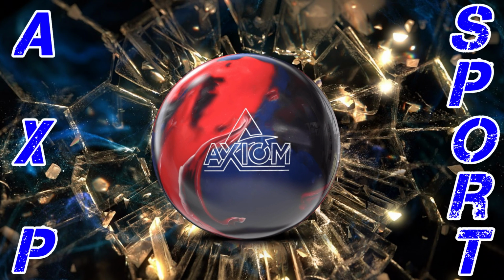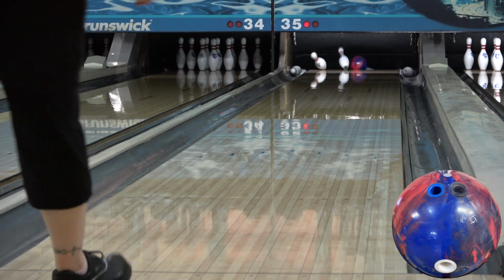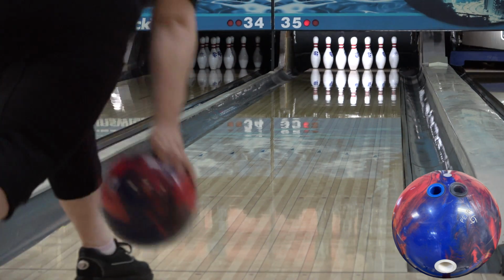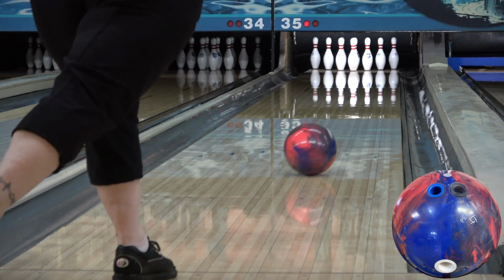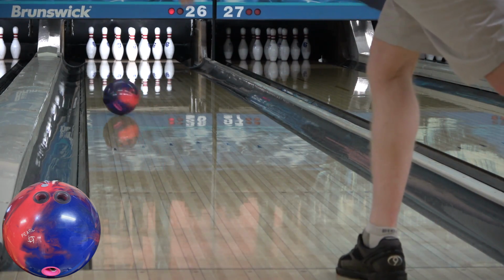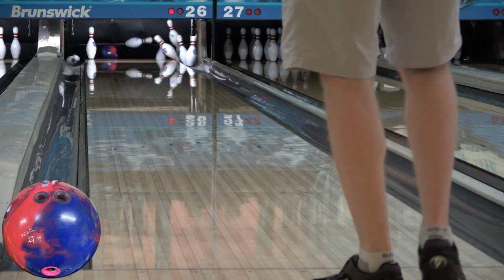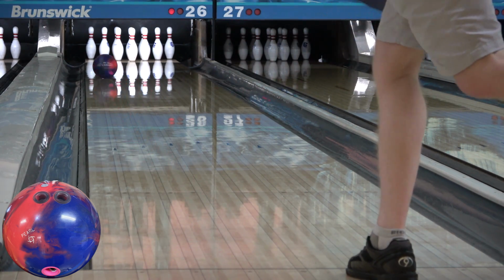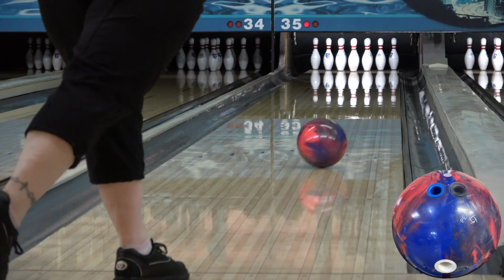Sport Essentials: Axiom Pearl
This is my sport essentials video for the Storm Axiom Pearl bowling ball!

Bowling Tips
Bowling Help
Bowling Coaching
Storm Bowling